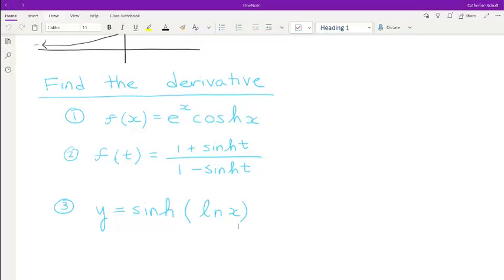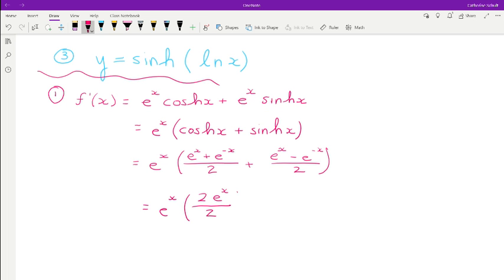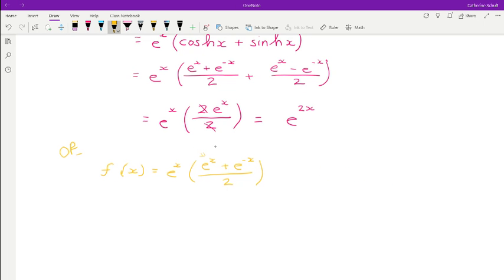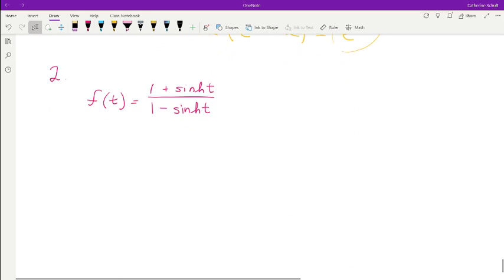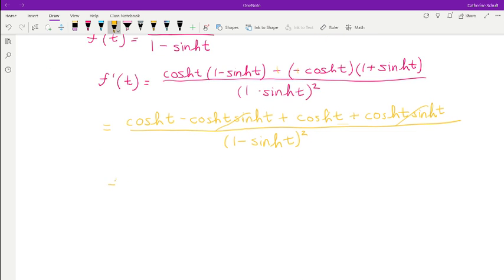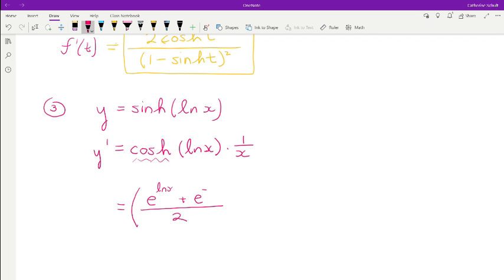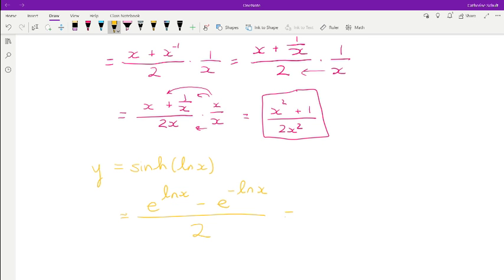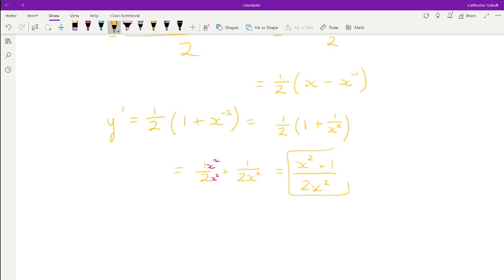Math 190 Section 3.11 Part 3 hyperbolic functions